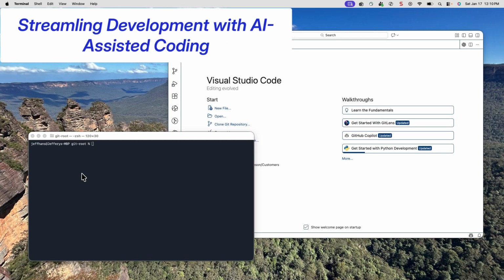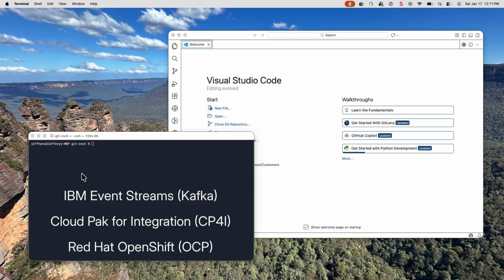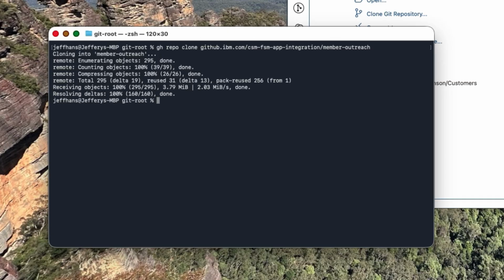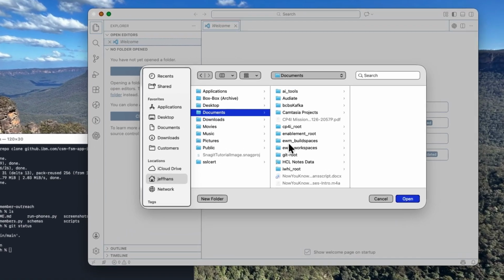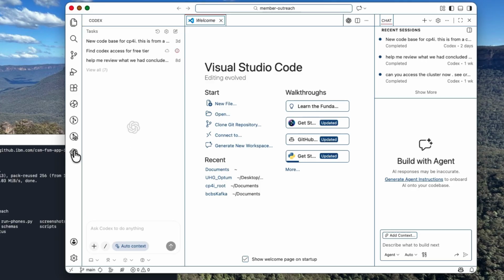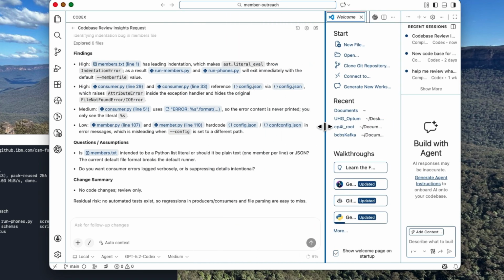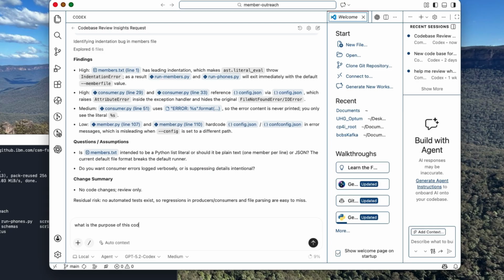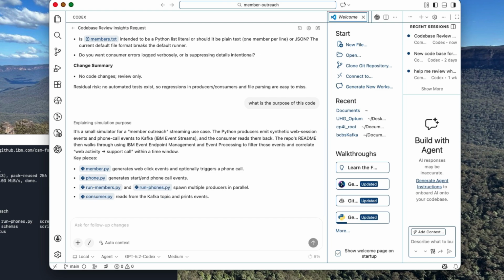Tell me about this Python Git repo, ChatGPT!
Before What About Bob? had a name…
Before there was a format…
Before “Integration Bridge” was fully formed…

There was this.

This was one of my earliest experiments — opening a GitHub repo, pulling it into VS Code, and letting AI help make sense of an unfamiliar codebase.

At the time, I didn’t realize it was the beginning of something bigger.

In this video, I walk through:
 • Cloning a GitHub repo
 • Opening it in VS Code
 • Using AI inside the IDE to analyze and explain the project
 • Understanding event-driven patterns running on Event Streams / Cloud Pak for Integration (CP4I)

Simple demo.
Big implications.

💥 That moment — asking AI, “What is the purpose of this code?” — was a turning point.

That’s what eventually became What About Bob?
AI as a collaborator. Not a crutch. Not hype. A thinking partner.

The Integration Bridge is about exactly this:

🌐 Connecting tools.
🌐 Connecting systems.
🌐 Connecting people to better workflows.

This video was an early brick in that bridge.

Special thanks to Dave Bellagio for making the member-outreach GitHub repository available for experimentation and learning.